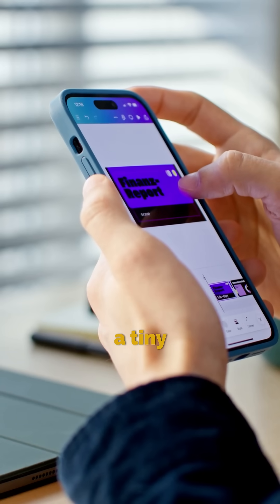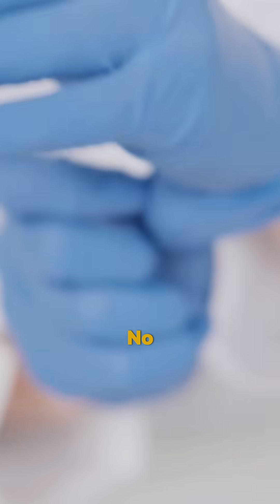How exactly does touch screen work? | Technology | Facts | History | Inventions | Explore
Discover the magic behind touch screens! From E.A. Johnson’s groundbreaking capacitive concept in the 1960s to the revolutionary IBM Simon and the iPhone, this video reveals the incredible science behind every tap, swipe, and zoom. It’s not magic; it’s pure engineering brilliance!

touch screen technology, how touch screen works, capacitive vs resistive touch, E.A. Johnson invention, IBM Simon, smartphone history, science behind touch screens, how does touch screen work, how does touch sensor work, how does touchpad work, how does touch switch work, how does touch pen work, how does touch id work on MacBook Air, touch screen not working, touch screen watch, touch screen tv, touch screen laptop